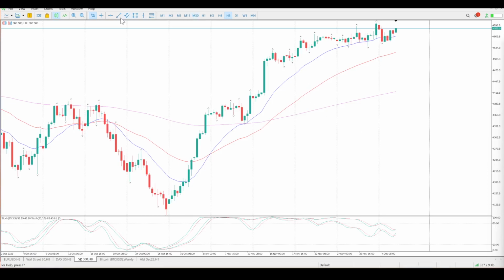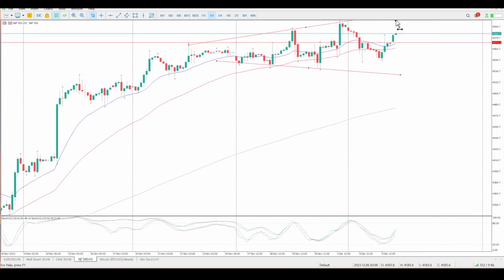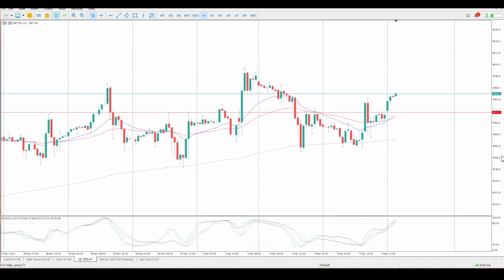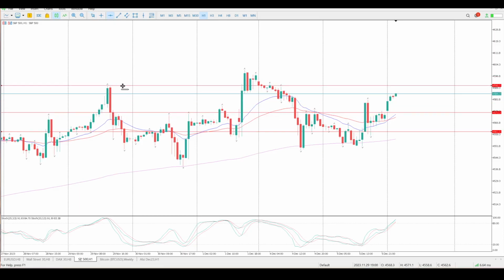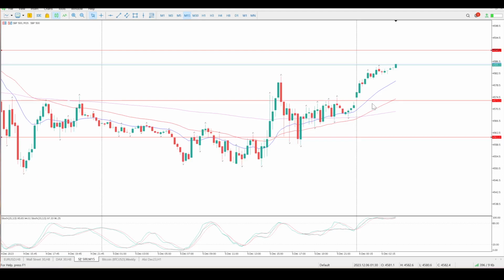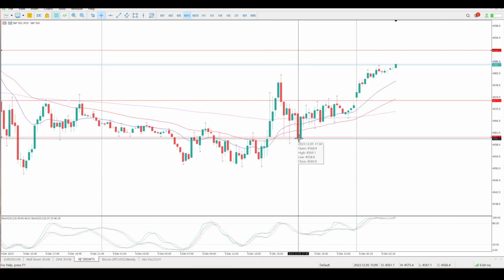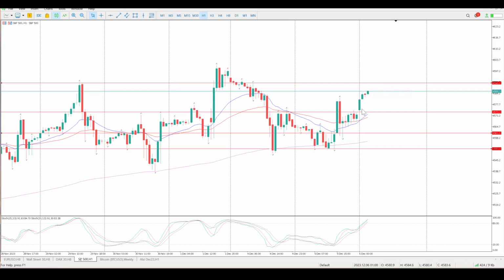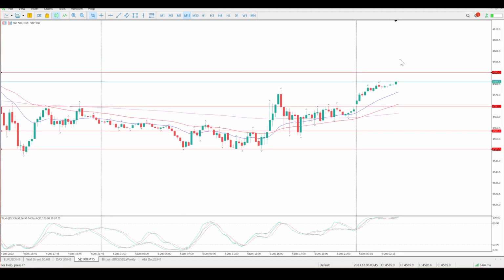SP500 Trade setups for today 6 December 2023